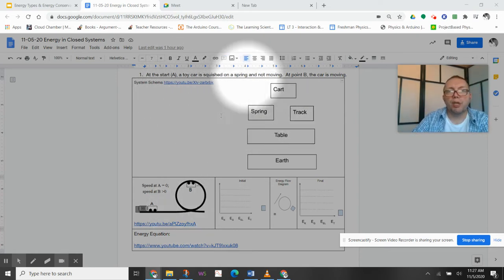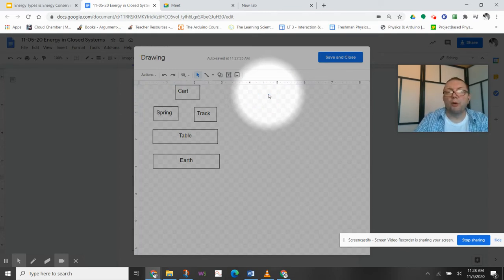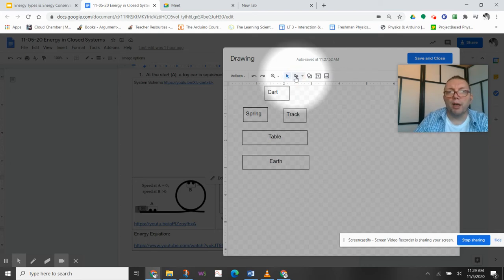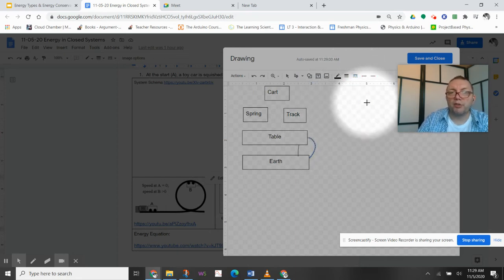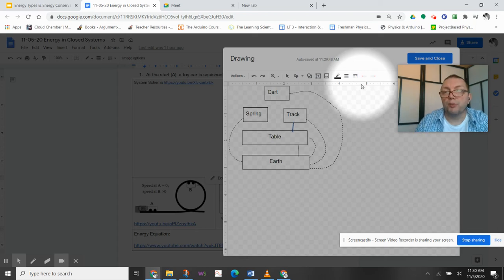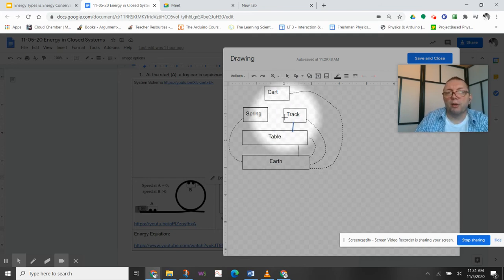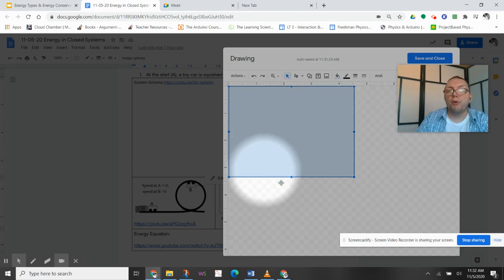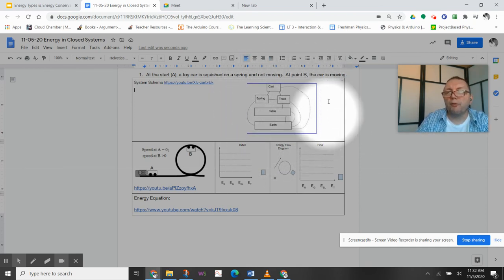System Schemas - Energy in Closed systems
A 5:35 video on making system schemas for the Energy in Closed Systems assignment.
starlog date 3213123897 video